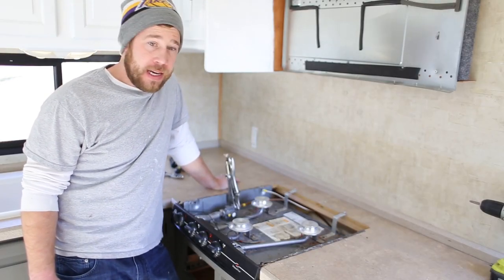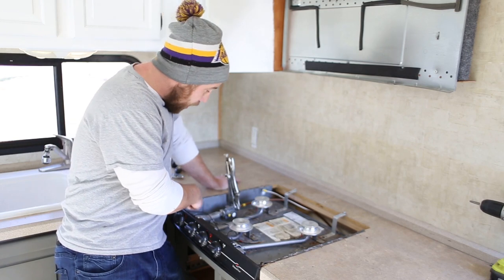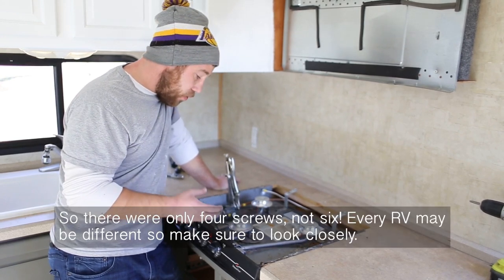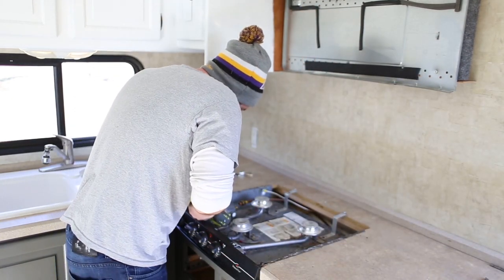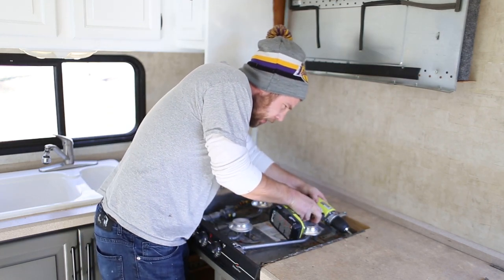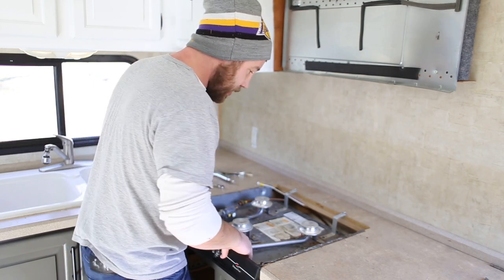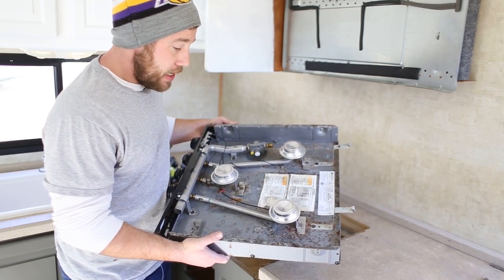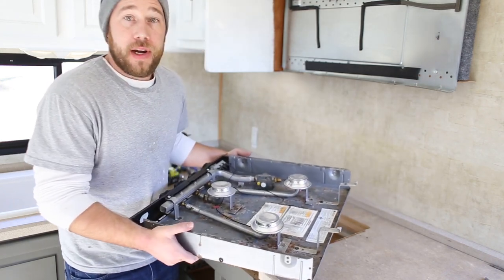How to Remove Stove from RV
Get on the waiting list to be the first to know when our new eBook, The Nomad's Guide to Decorating, is released

In this short video we show how to remove the stove from a 2008 Tiffin Allegro OpenRoad 32LA. It can also help show how to remove your stove in a different unit, though it may be slightly different.